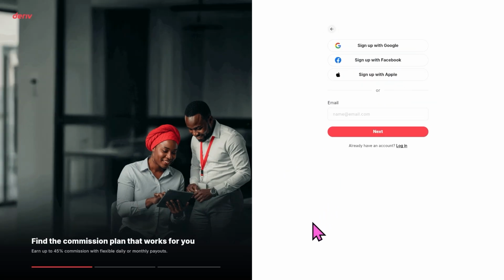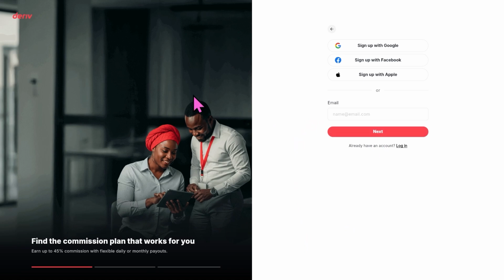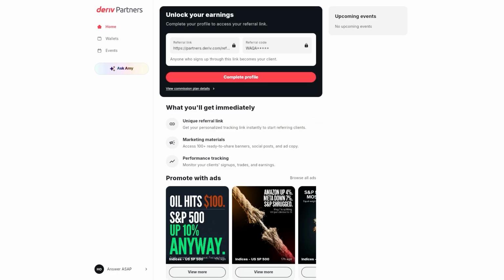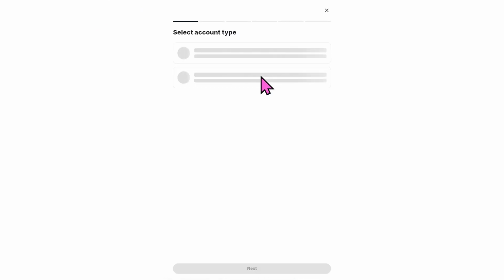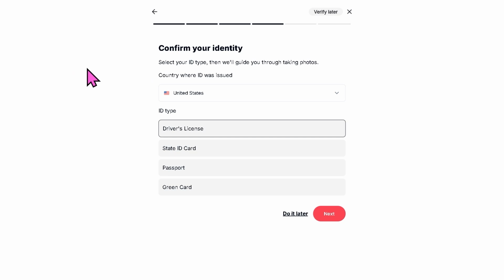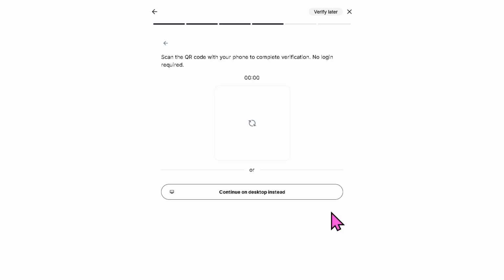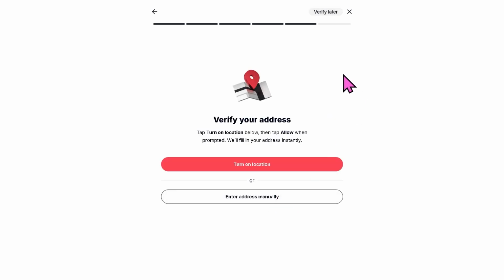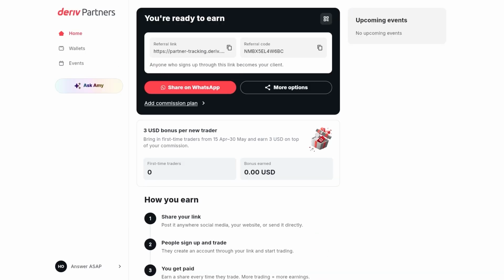How to GET MY Deriv AFFILIATE LINK (Step by Step) 2026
Discover how to locate and use your affiliate link for Deriv in this straightforward guide. Find out how to start earning through referrals by promoting Deriv effectively. Please consider liking the video and letting us know if you have any comments, ideas or questions, we really appreciate any feedback! We have plenty of other tutorials on our channel so come and see if we can help you with anything else :)